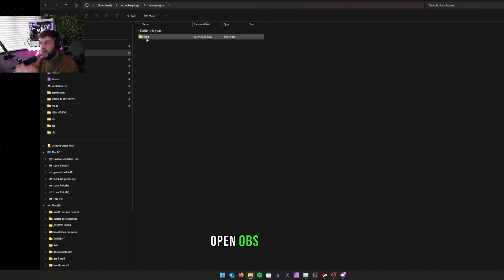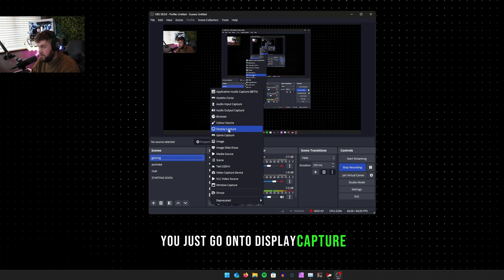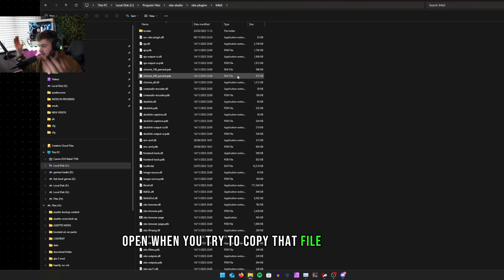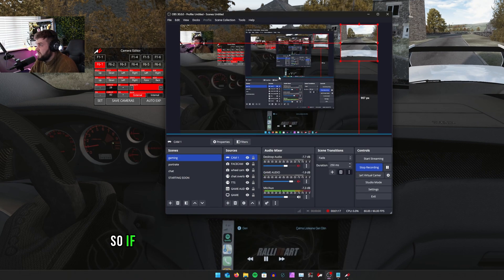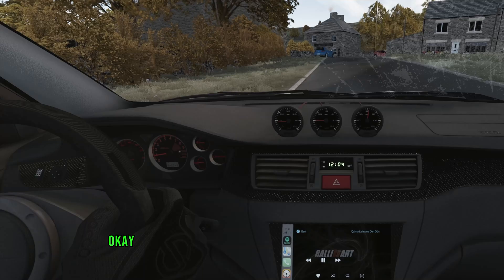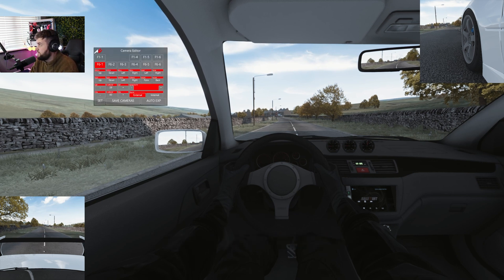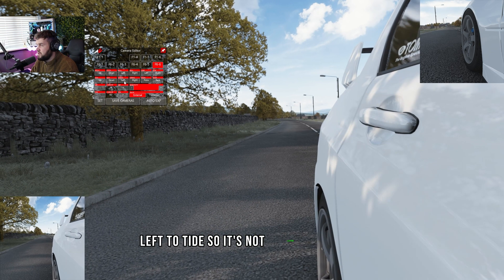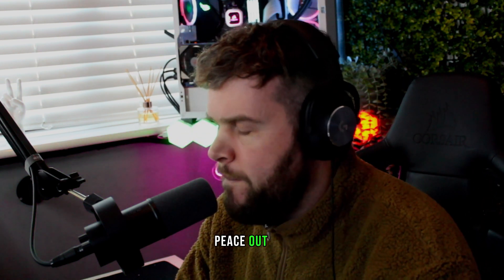How To Install Plug In For Assetto Corsa || how use it || Live streams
This app has to be one of the best things for you creators trying to catch reply's for assetto corsa or when you are live streaming adds more views.

Really simple to install and get it up and running in this guilde.

Everything you need is in the discord, if you need help with anything either drop in comments or give me an @ on discord i am happy to help in anyway.